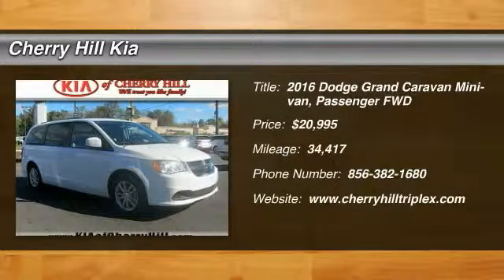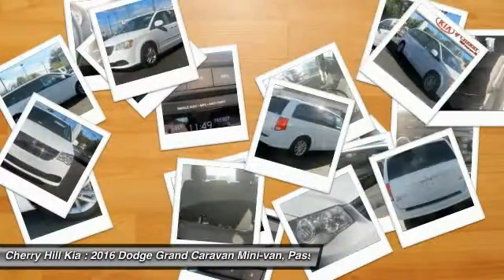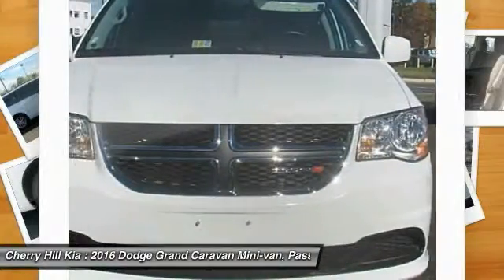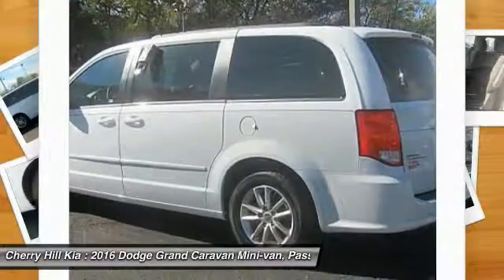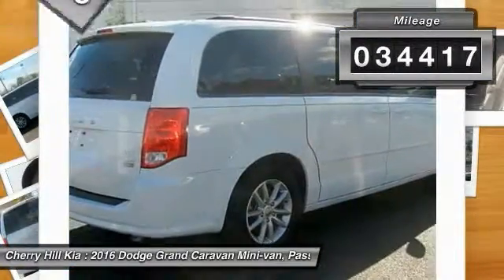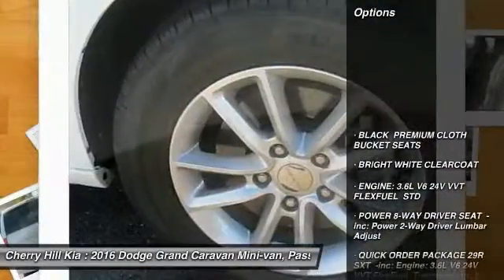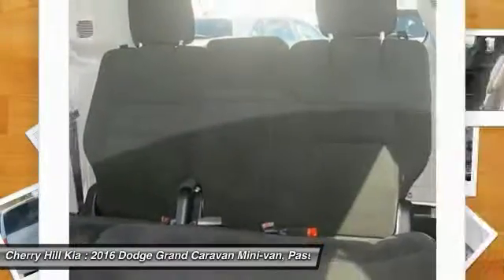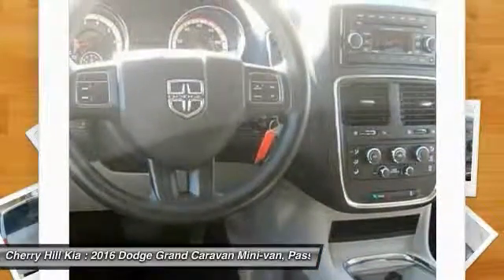2016 Dodge Grand Caravan Cherry Hill NJ 81883R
2016 Dodge Grand Caravan SXT